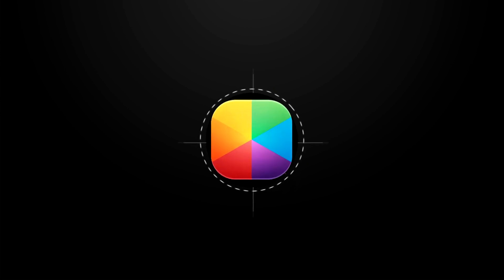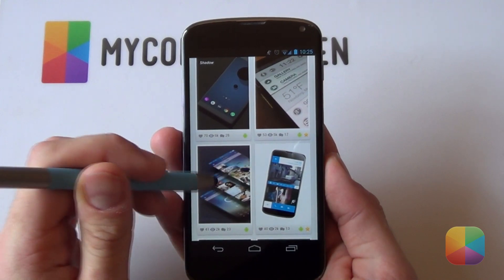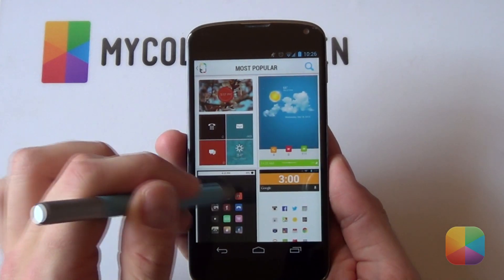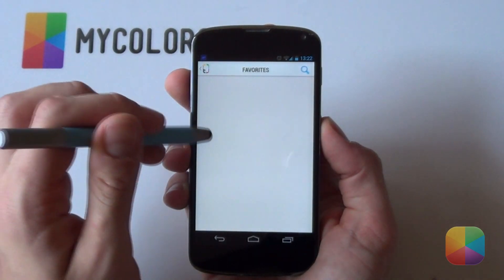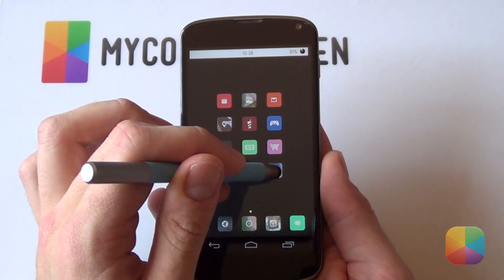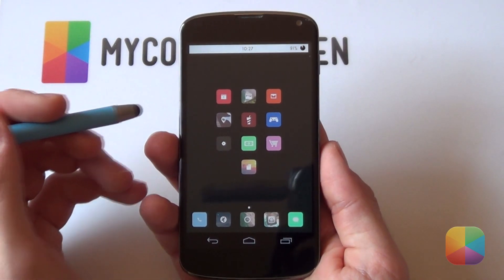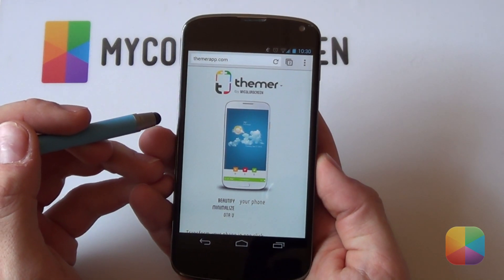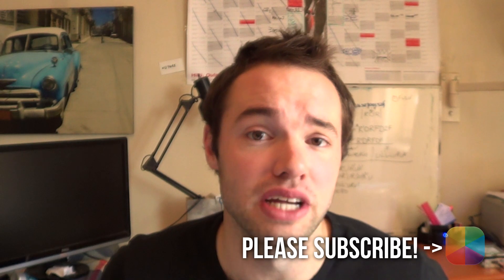Themer - All you need to know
One-click theming, now at your fingertips! Themer by MyColorScreen cuts out the hassle of spending hours making your homescreen look amazing. Simply choose from a number of awesome themes where a simply tap of the Apply button lets you have a completely new and unique homescreen.

This 3rd-party launcher is free, simple to customize and provides a whole range of functional features. This video will explain these features as well as everything that will want you to try out Themer this very instant.

Remember that once you sign up, you must wait to receive a code, which you can use once the Themer app has been installed from the Google Play Store.

Boom!